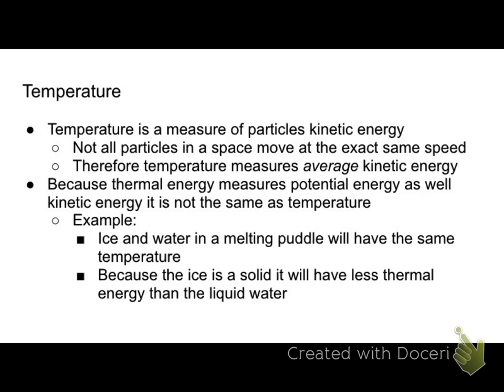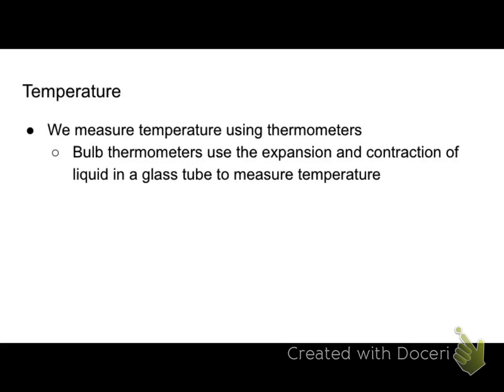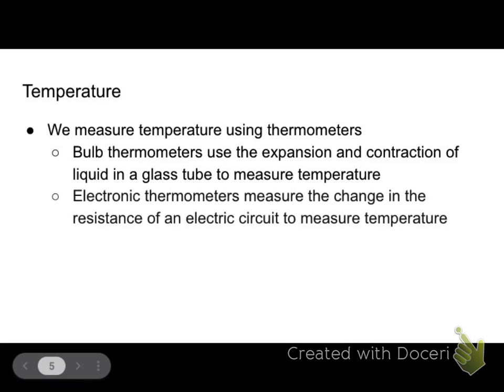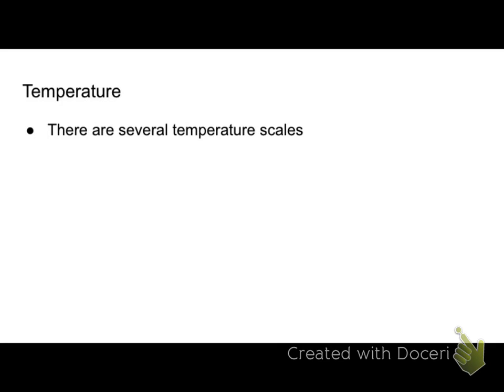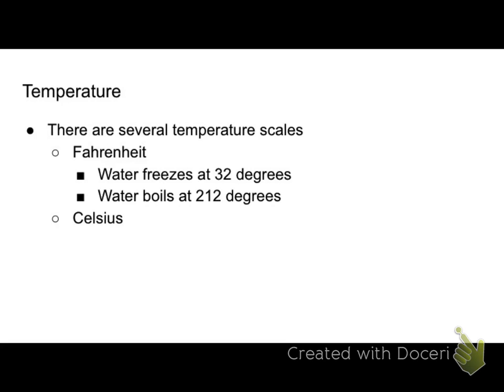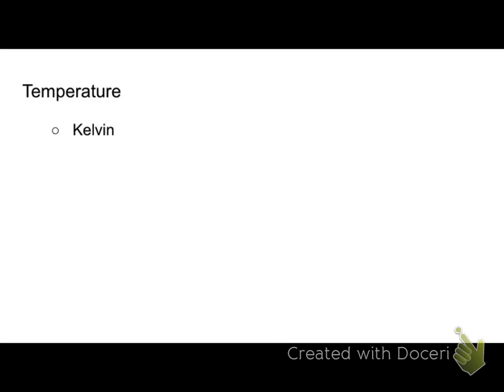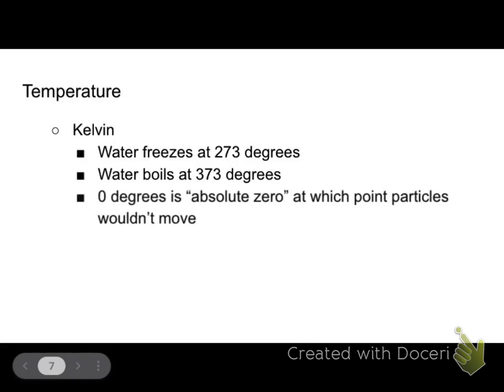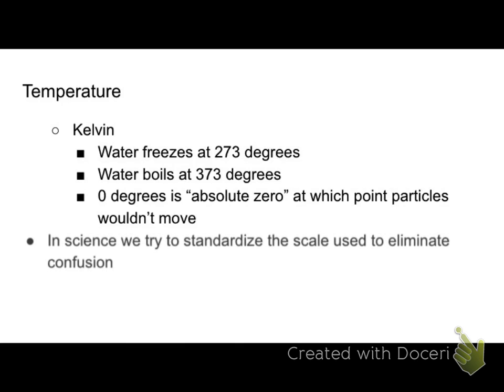5.1 Notes: Thermal Energy, Temperature, and Heat